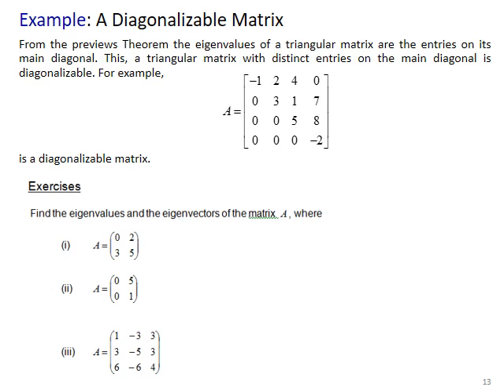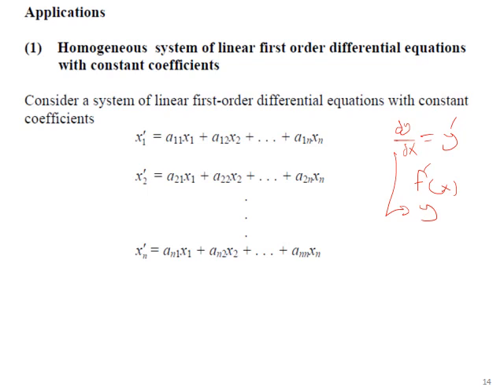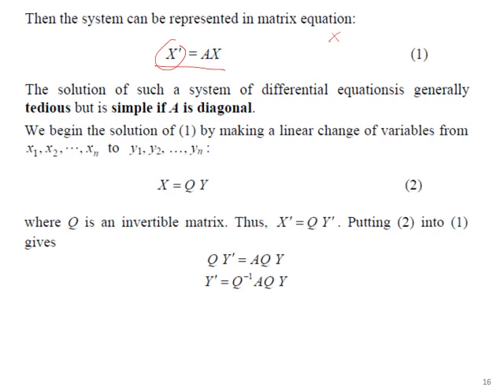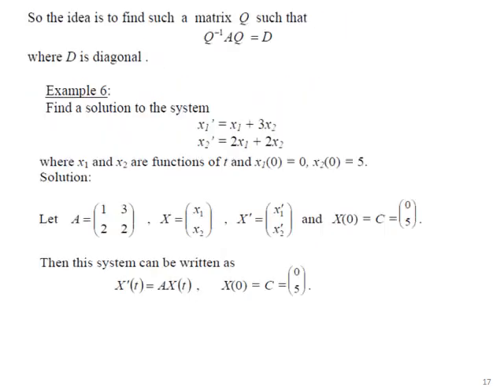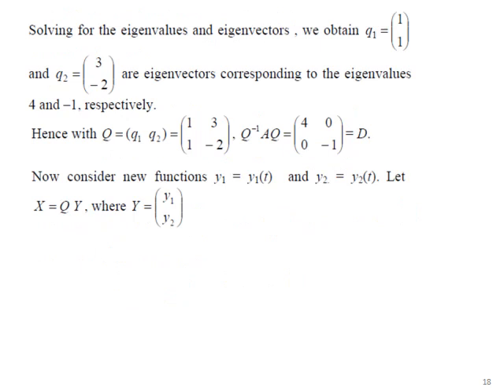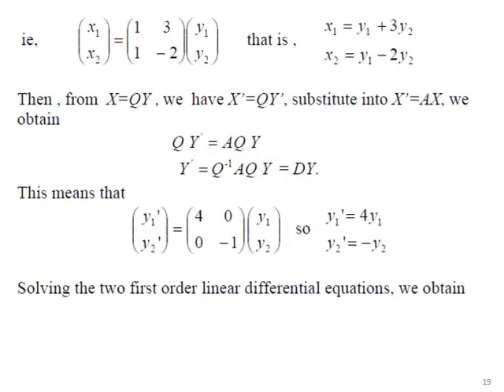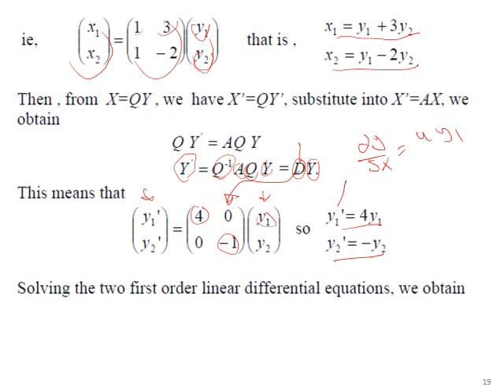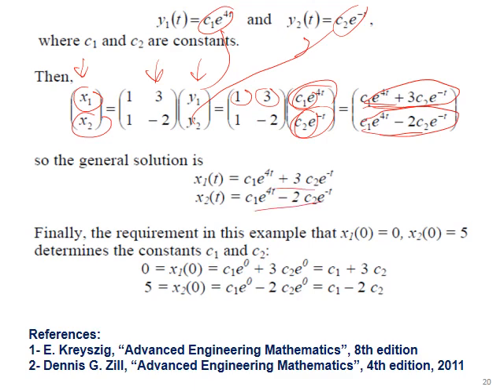MATH1100 Video Module 2 week 6 Part 2